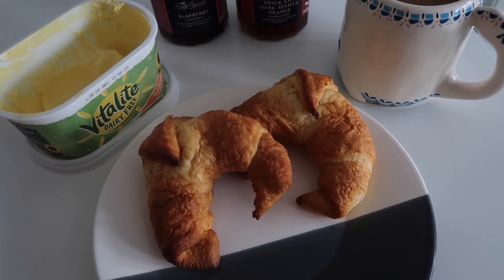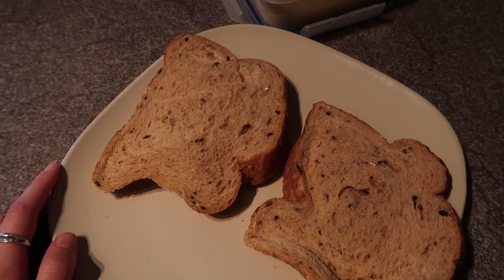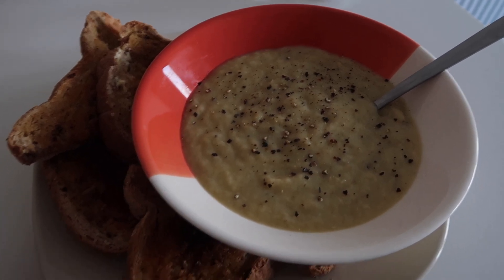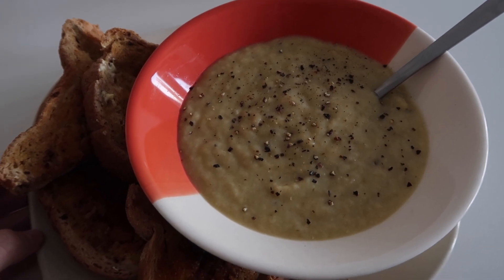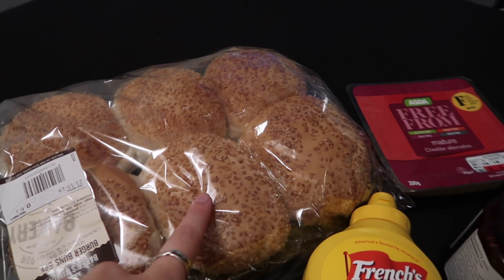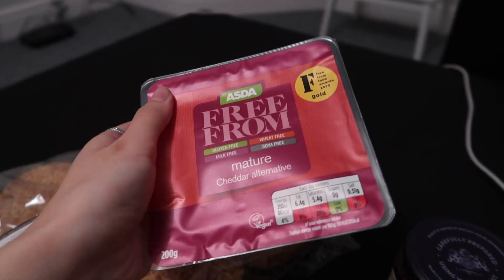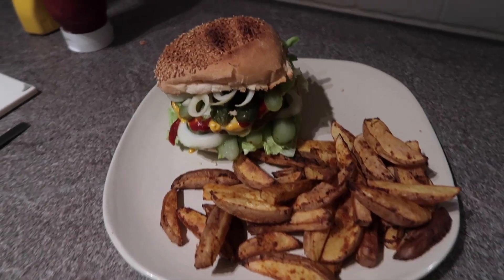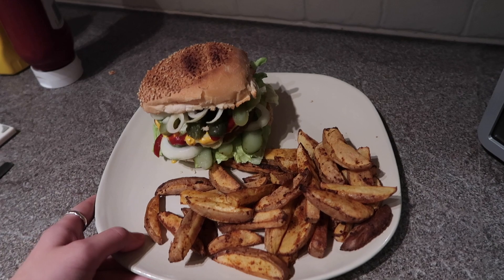REALISTIC WHAT I ATE TODAY // Cheap Vegan Meals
// SOCIAL MEDIA //